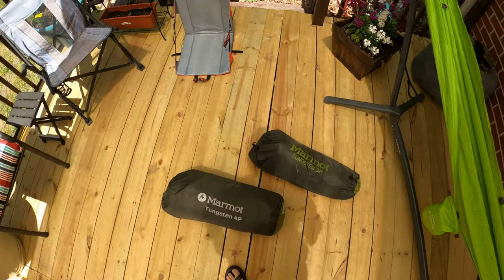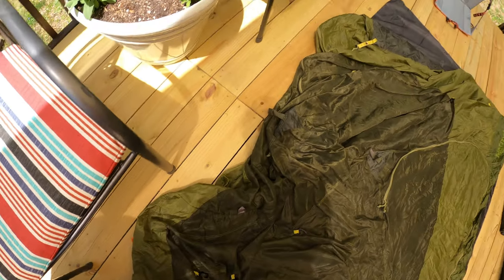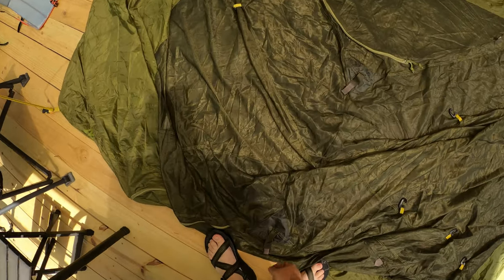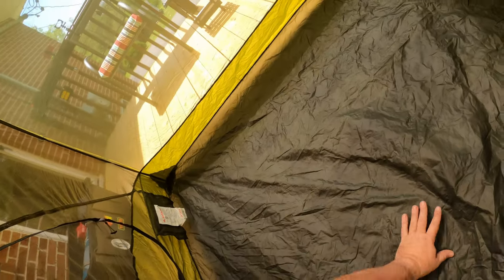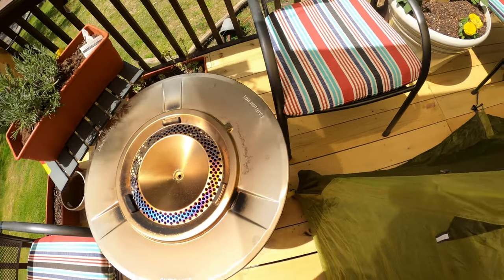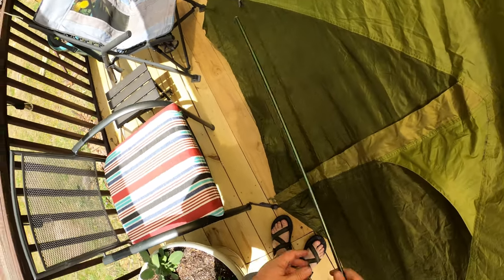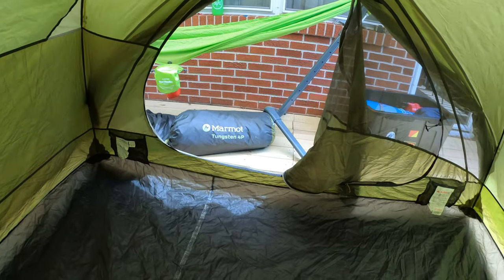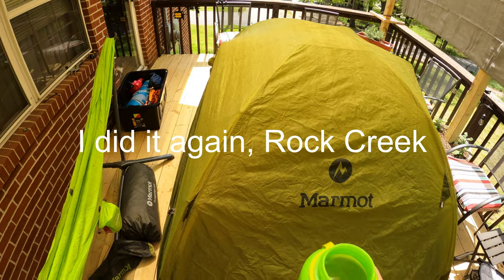Marmot Tungsten set-up and review